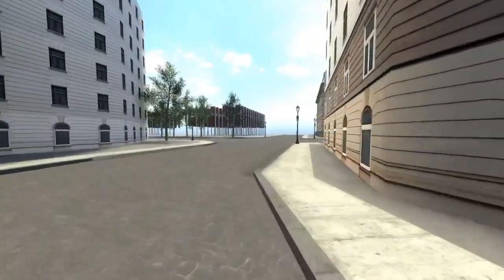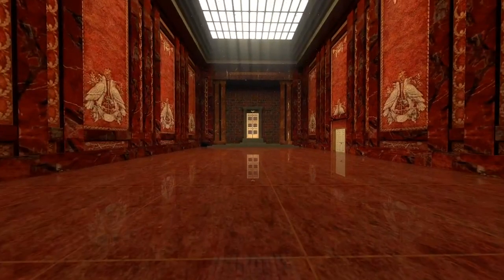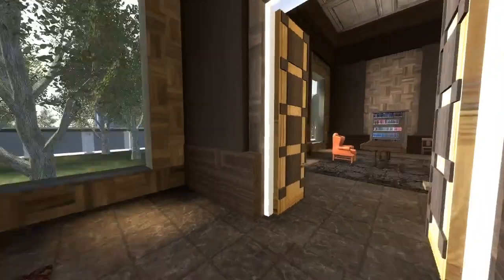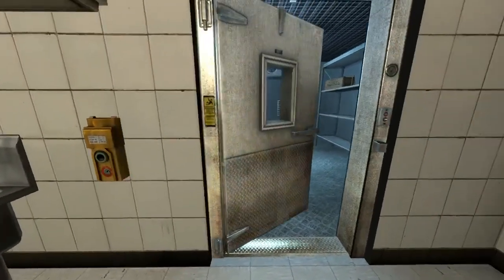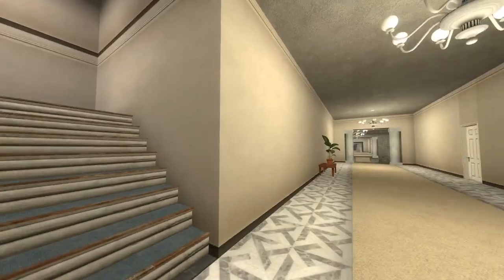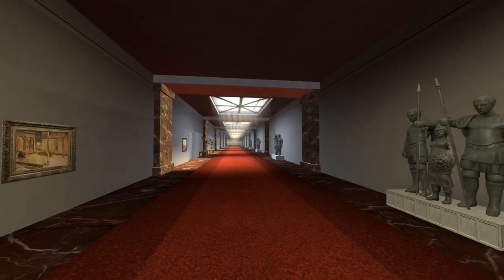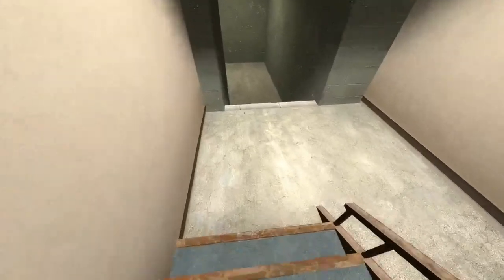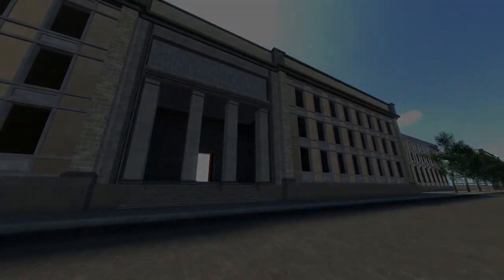Berlin Walkthrough #01 - New Reich Chancellery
The version of the map you are seeing is around 1 month and a half old. There are a lot of bugs and texture issues seen during the video, but regardless this is still a presentable version. The white you see in Big H's office, and on some doorframes will be brown, again, a texture issue.

This is a walkthrough of the historical building, Die Neue Reichskanzlei.